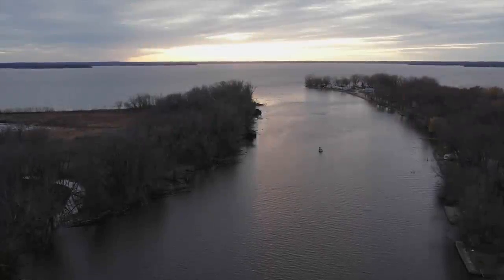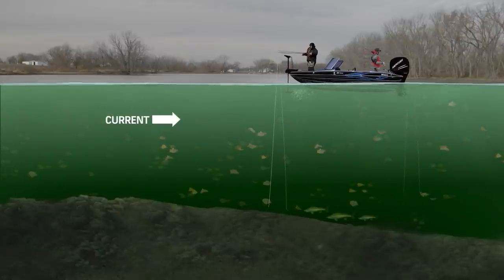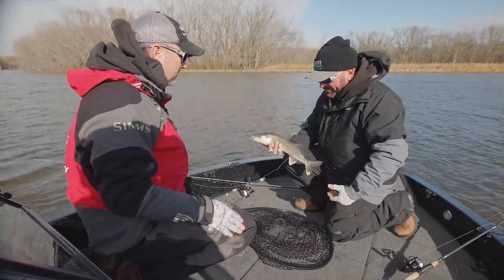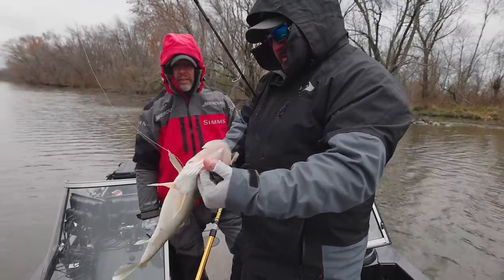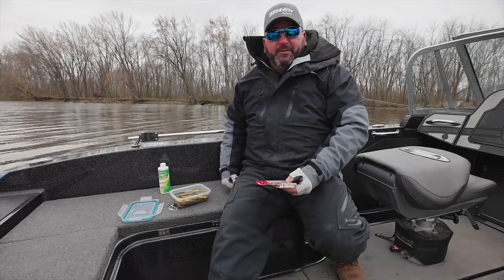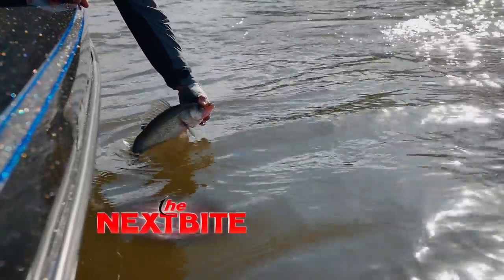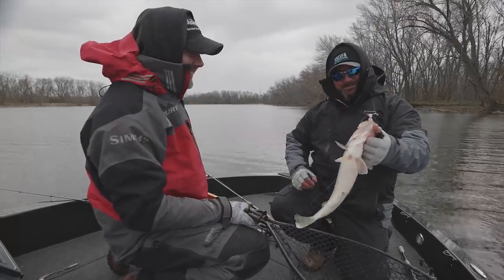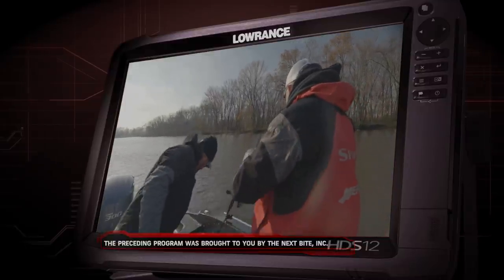Season 18 Episode 10: River Rat Techniques for Late Fall Walleyes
Tommy Kemos is the definition of a River Rat.  He walks us through late fall fishing of most river systems.